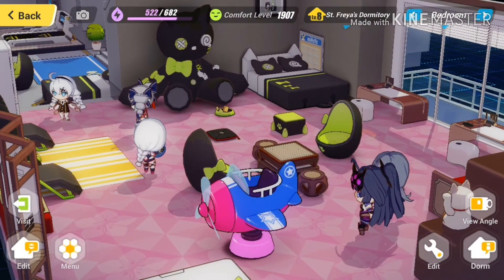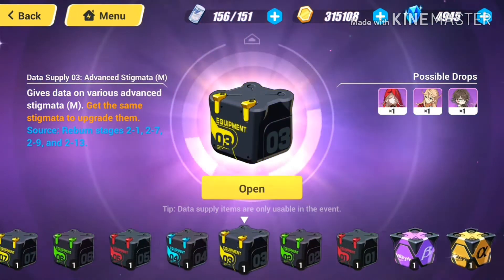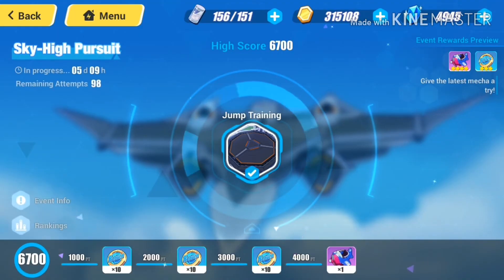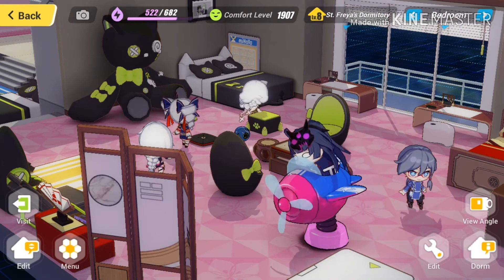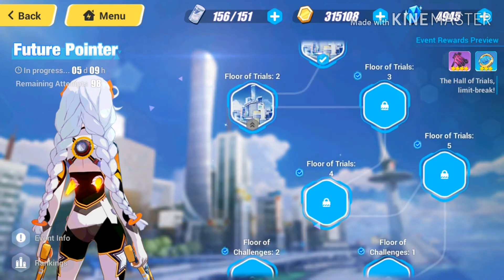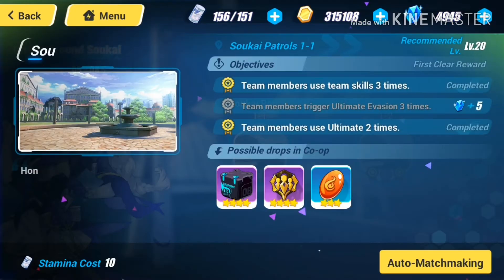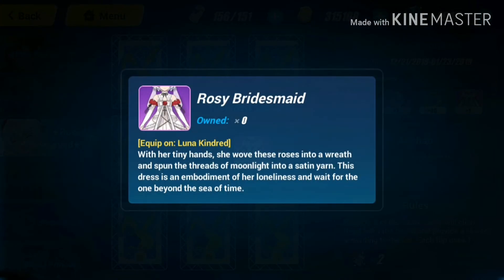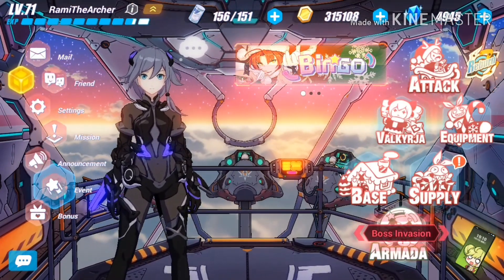Reburn Explanation in Honkai Impact 3rd (global server)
In this video I will explain for you the new event Reburn which we got on the global server of honkai impact 3rd. I will explain for you all of the parts in it and how to use the new Bridsmaid Coupons and Reburn marks.

If you enjoyed the video or got some useful information from it please support me by subscribing my channel. so that I can deliver more content with better value for you guys to help you more with Honkai Impact 3rd.